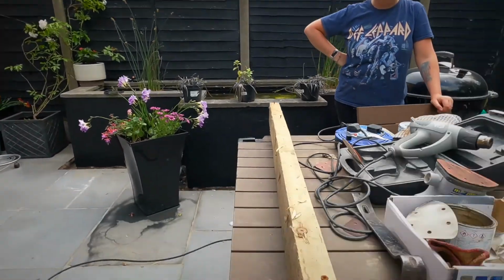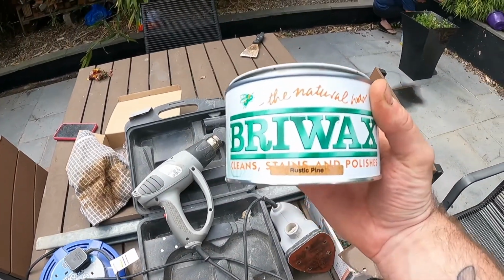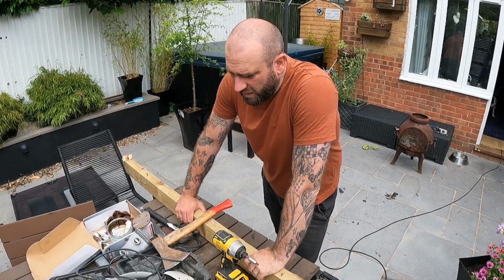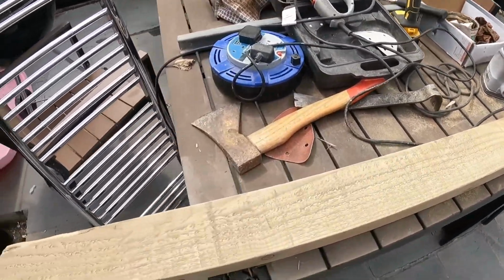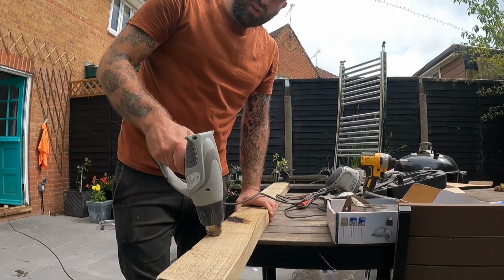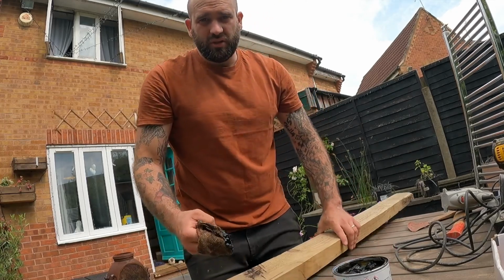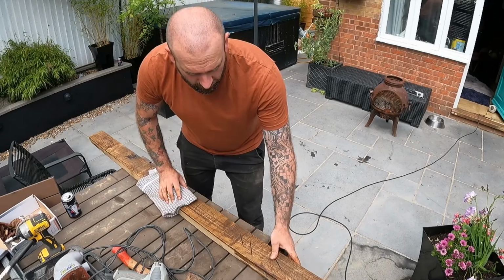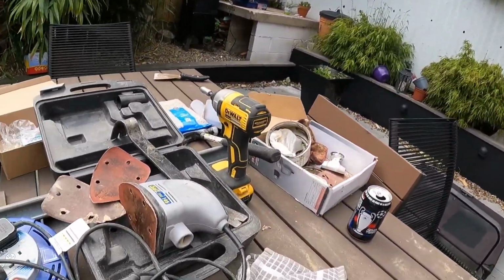EASY! DIY Industrial Shelf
Turning an old fence post into an industrial style shelf.
In less than 30 minutes, and at a cost of around £10 each, these industrial style shelves look super cool and are so easy to make.
The shabby, industrial look is very popular at the moment and you can make these really fast at very little cost.

Hammer
Scrap wood
wall brackets
wood wax
sander
heat gun